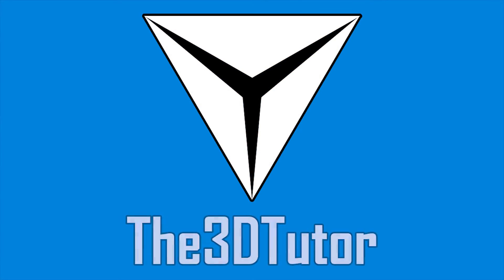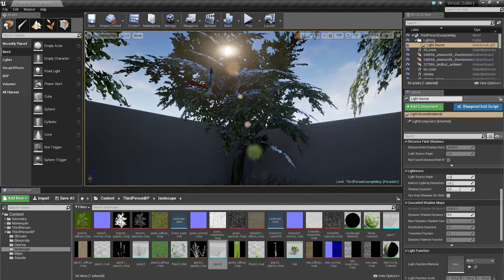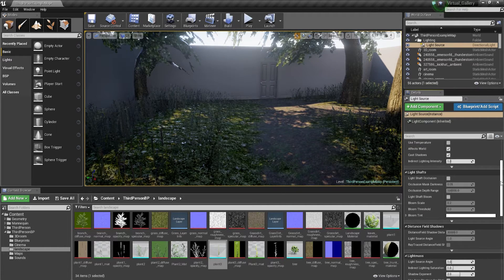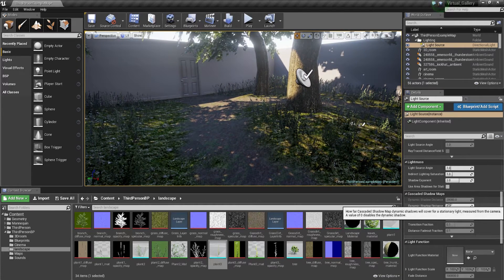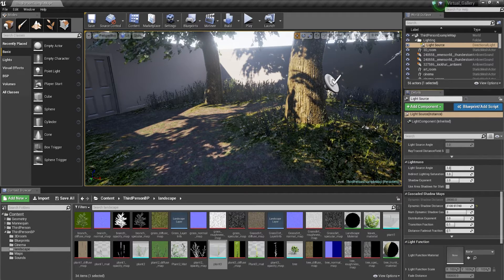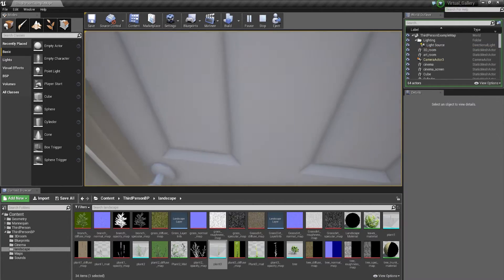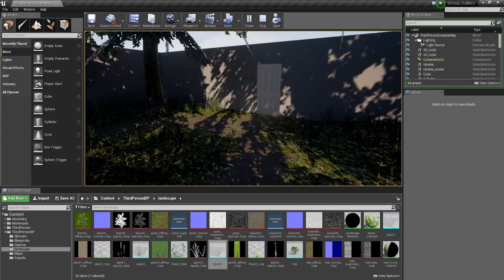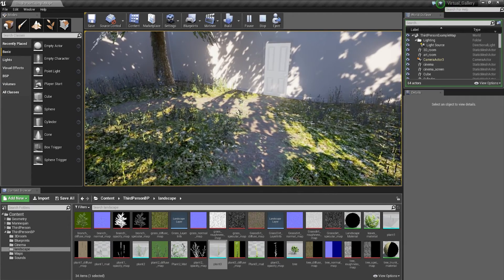UE4 Tutorial - Virtual Porfolio Gallery #9 - Dynamic Light/Shadows in the Foliage Room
My Top Patrons are:

stringsNwood
Luke Dower
Martin Williamson
Katie Cuthbert

In this Unreal Engine 4 tutorial I demonstrate how to add dynamic light/shadows to the foliage including plants, grass and leaves within the foliage room of our virtual gallery.